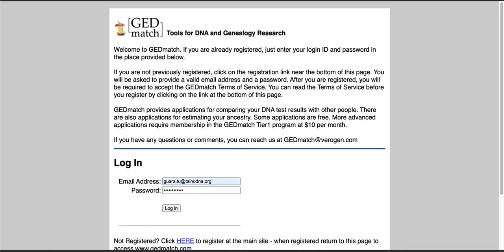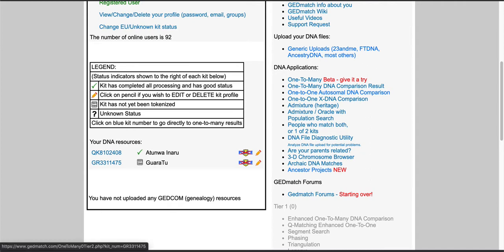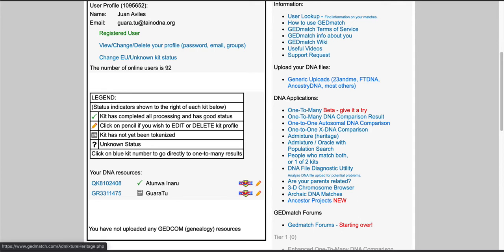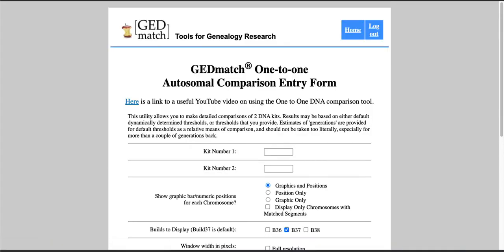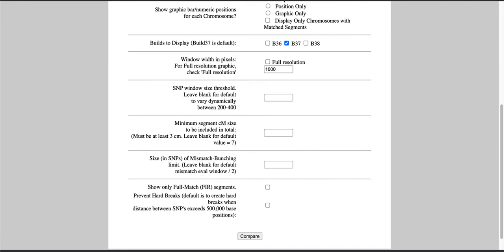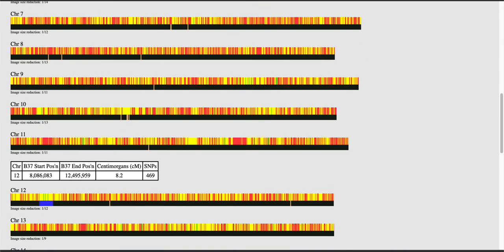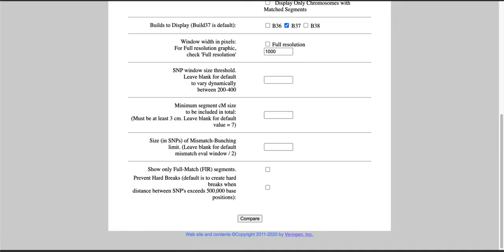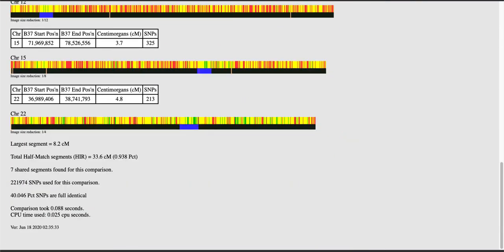Gedmatch 1 to 1 Autosomal DNA comparison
This is a tutorial for those new to Gedmatch and goes over how to do a simple one to one autosomal match.